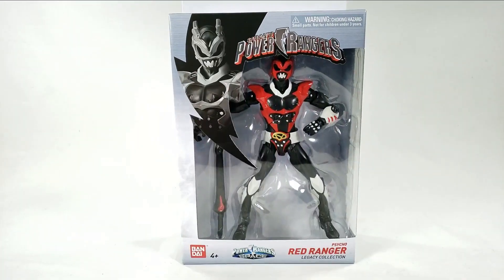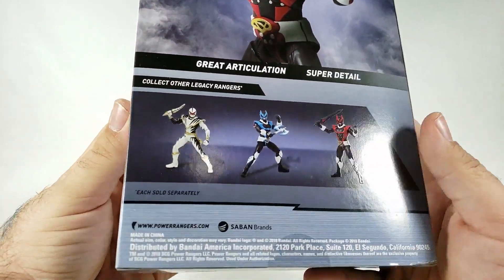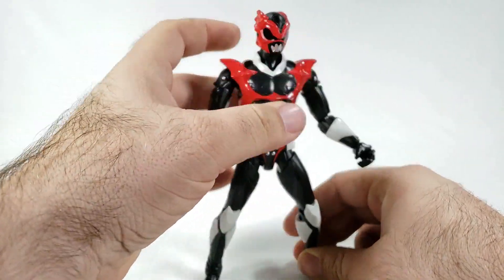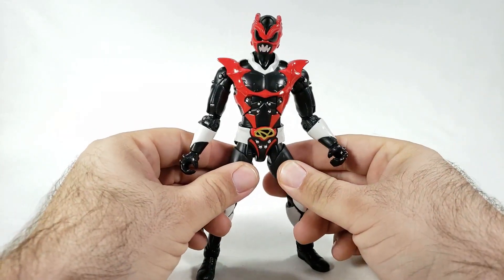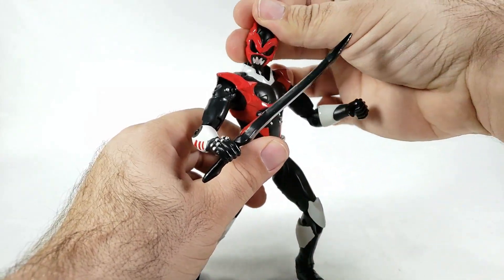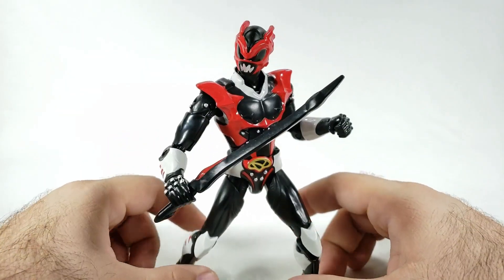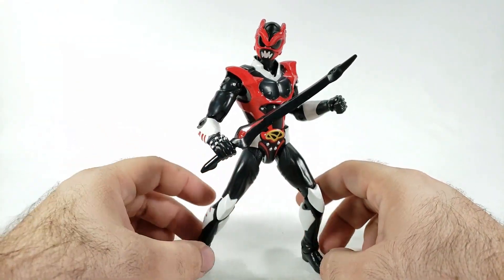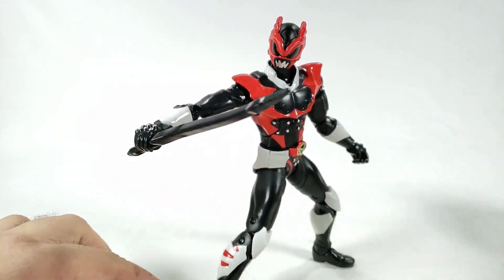SHOKY QUICKIE: POWER RANGERS LEGACY PSYCHO RED RANGER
Thanks to my Patrons:
SteelAngelJohn
Andy Tubbs
Rodimus 13